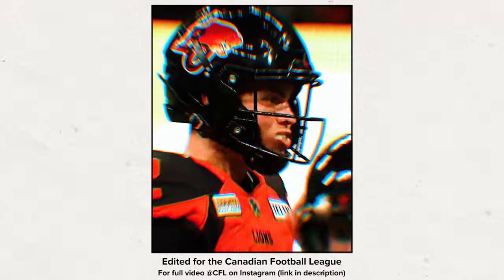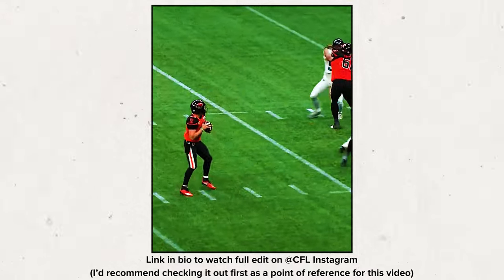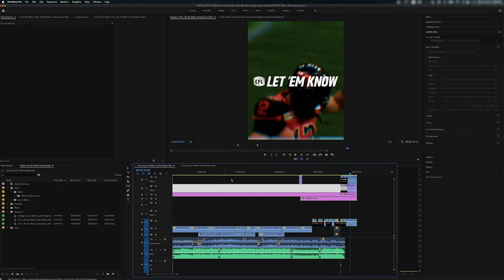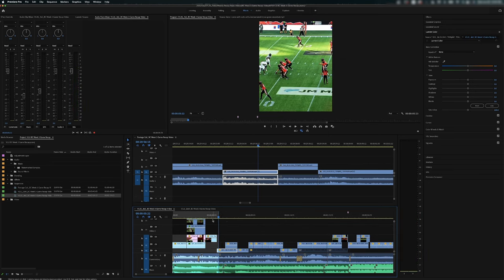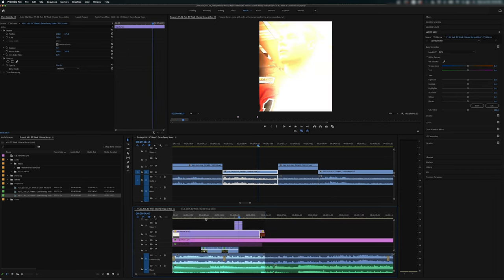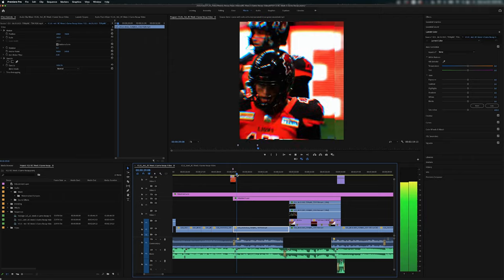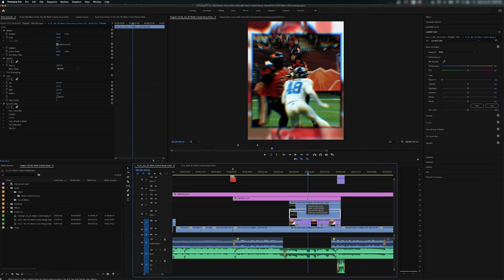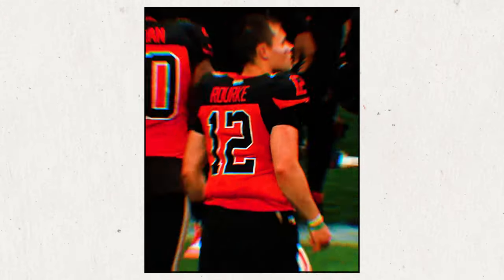How I Edit my SPORTS VIDEOS | Video Editing Breakdown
In this sports video editing tutorial, we breakdown in detail how to edit compelling sports videos, how to use effects in your videos in the most compelling way possible, how to structure a sports video edit for audience retention, and more!

Watch the full edit from this tutorial on the CFL Instagram

0:00 INTRO
1:04 ORGANIZING FOOTAGE
2:50 MUSIC SELECTION
5:40 HOW TO INTRO A HYPE VIDEO
9:16 CREATING A COHESIVE STORY
12:29 HOW TO END A HYPE VIDEO

In this video I give you a full breakdown of my video editing workflow as well as showing you how I create effects in my videos, how to structure a compelling sports video, and how to build a story into your sports video edit! Through analyzing this football edit that I made for BC Lions quarterback Nathan Rourke of the Canadian Football League, you’ll hopefully be able to get a better idea of how to structure a compelling sports video and will gain some practical video editing tips and tricks that you can use in your videos!

(Football content in this video was provided on behalf of the Canadian Football League)

CAMERAS
Sony A7IV
Sony a7iii
Insta360 One R

LENSES
Favourite All-Around Lens
Best Affordable Lens for Sports Videography
Macro/Product Video Lens
Lens Filter that I Never Take Off (Black Pro Mist ¼)

LIGHTS
Main Key Light for Videos
RGB Light I Always Use at My Desk

AUDIO
Absolute Favourite Headphones for Audio
USB Mic I Use at My Desk

OFFICE
My SSD Hard Drive
HDD Hard Drive That I Use
Wireless Mouse (What I Use)
Wireless Mouse (Newest Version)
Wireless Keyboard for Mac
PC Version of My Keyboard

CHECK OUT ALL OF MY FAVOURITE CAMERA GEAR